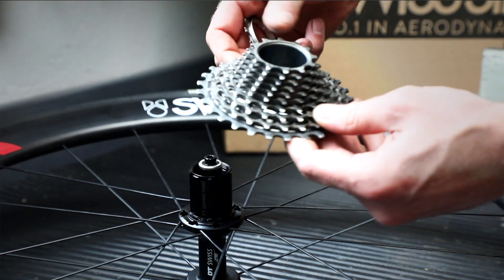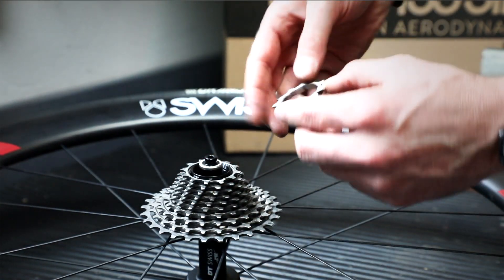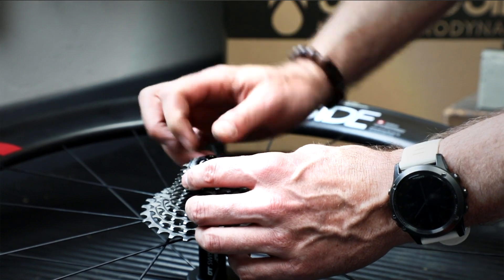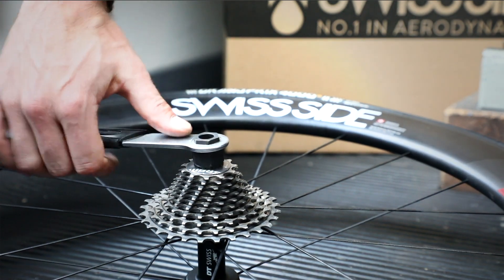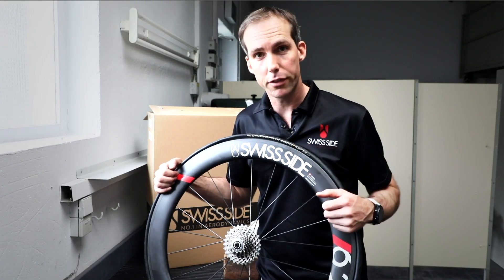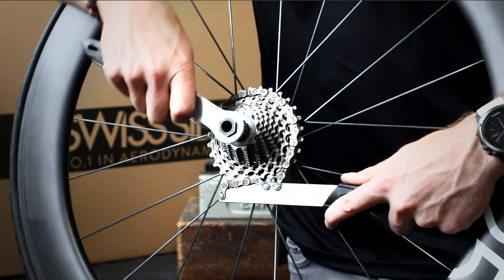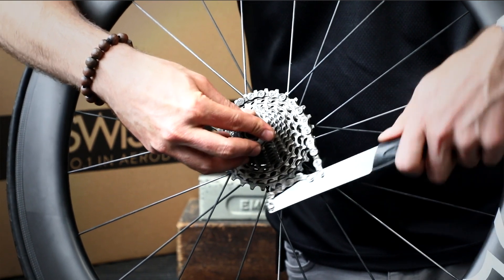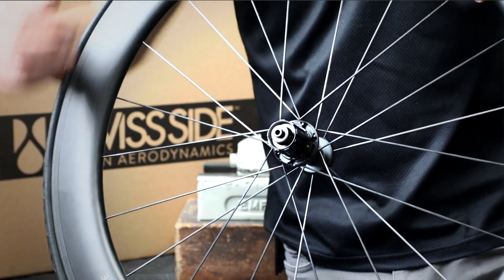Swiss Side TECH TIP 2 - INSTALLING & REMOVING CASSETTE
Swiss Side's technical director, Jean-Paul Ballard shows how to install and remove the cassette. Now you know! More information at swissside.com.